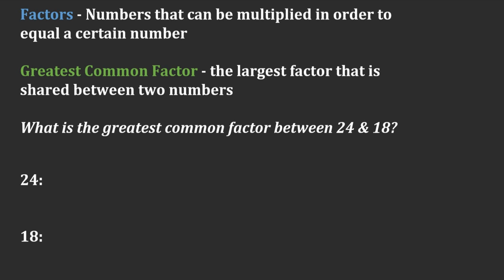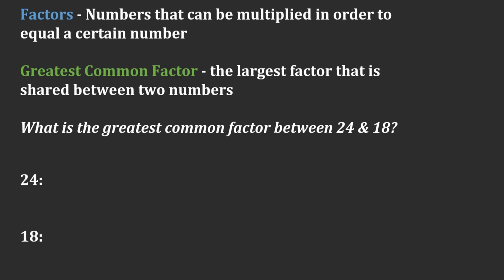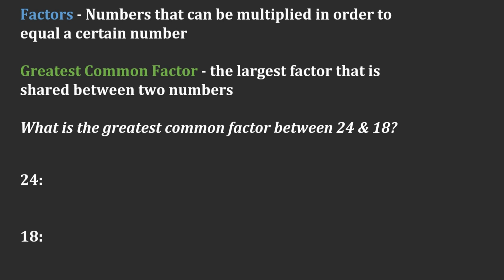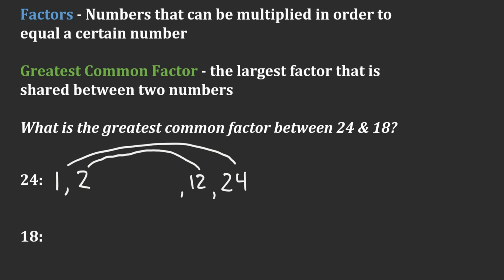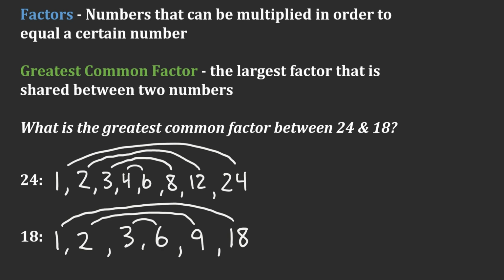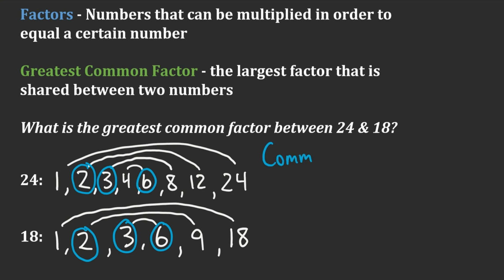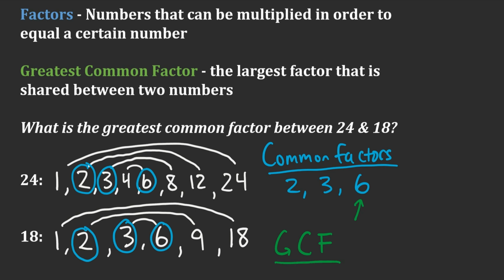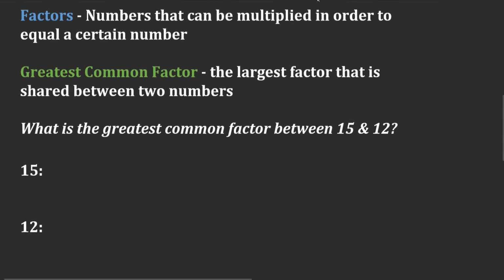Greatest Common Factor | Math with Mr. Ross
Master how to find common factors, and the greatest common factor for a set of two numbers in this step-by-step tutorial. We will review what a factor is, what common and greatest common factors are, and how to find them! Watch now and conquer factors with confidence!

Here's a link to my video on how to find factors